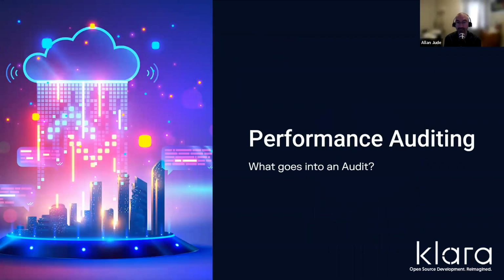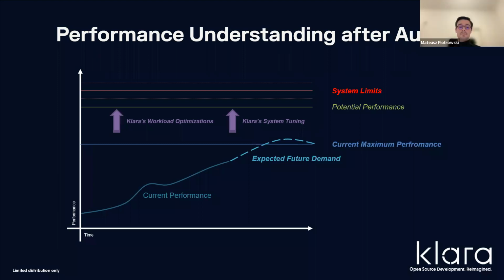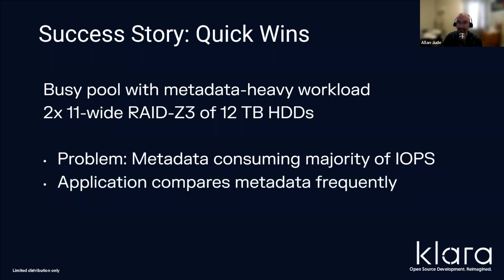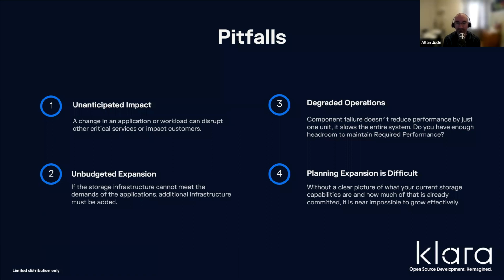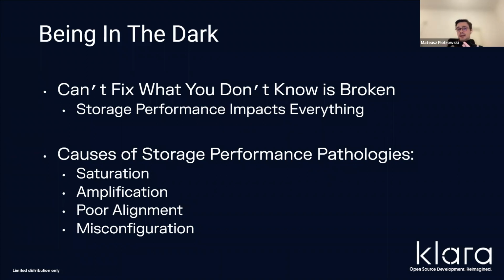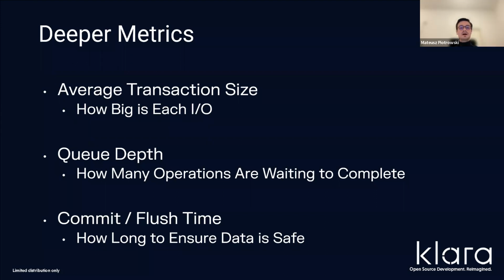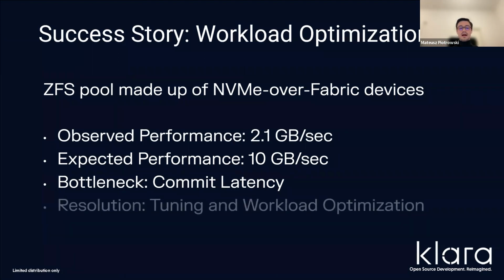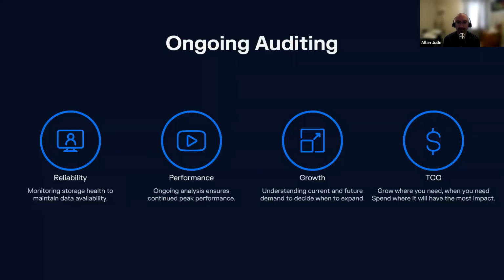Deploying a Successful Performance Audit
Performance auditing seeks to understand why a system performs as it does. This understanding is key to improving performance, understanding bottlenecks, and guiding the design of your current and future infrastructure.

Your takeaways after watching this webinar:

1.) What Goes In a Performance Audit – Learn what are the relevant components to a insightful audit.
2.) Pitfalls of failing to understand storage performance  – Why is the storage not performing as you expect, and what key metrics to leverage.
3.) The Importance of Regular Auditing – Workload needs change over time, and infrastructure needs to adapt. Regular audits help you consistently build that insight.